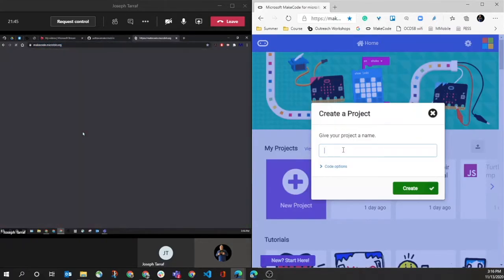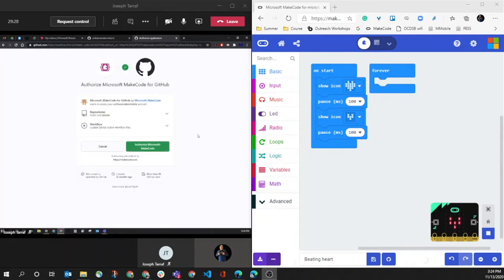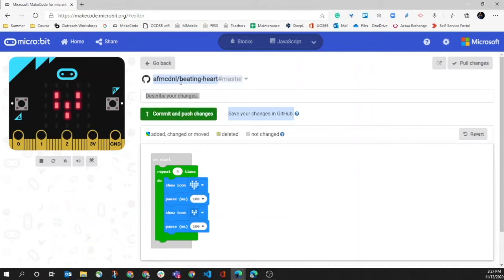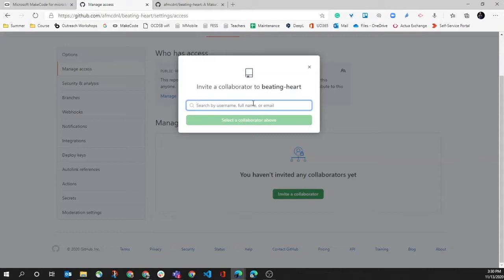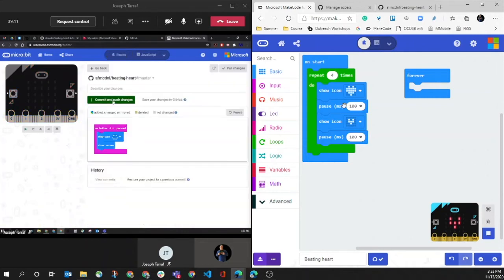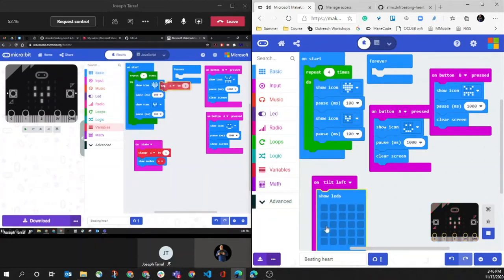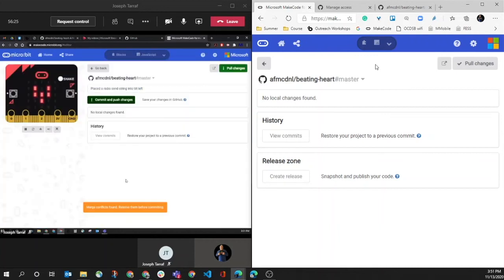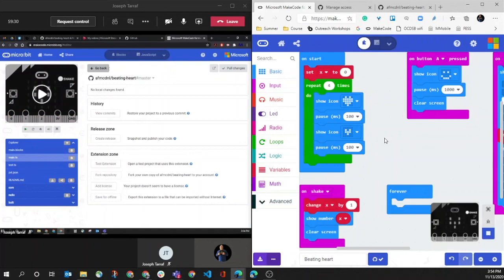MakeCode and Github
In this video, I walk over the process to use Github with a partner.

This was a learning process, so I hope that the video is easy to follow.